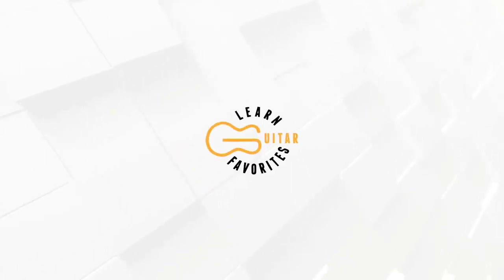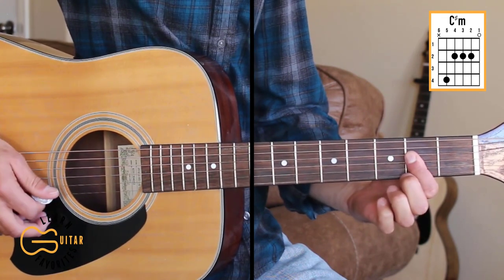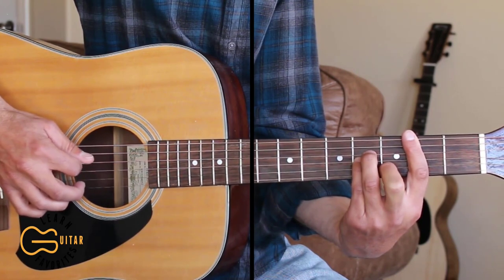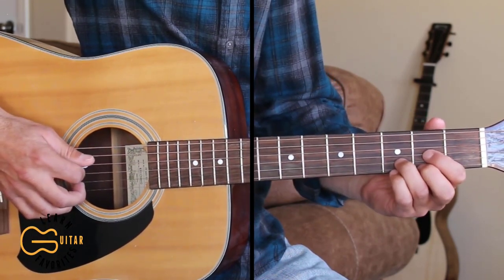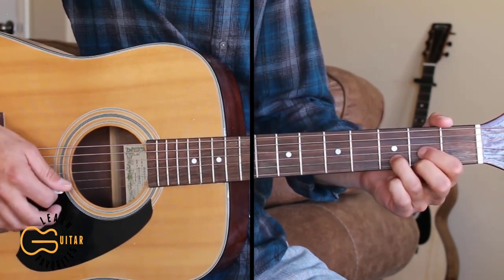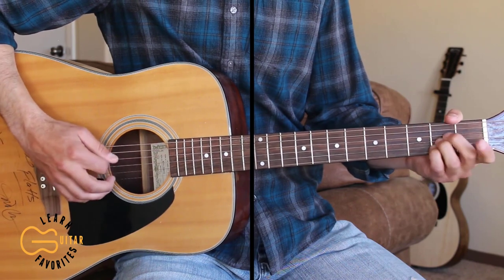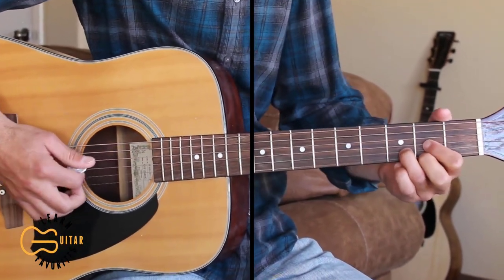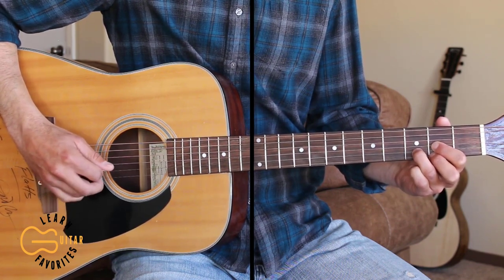All The Faces - Creed Bratton - Guitar Lesson | Tutorial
This is a guitar tutorial for you to learn how to play All The Faces by Creed Bratton from the TV Show The Office. Today in this video guitar lesson, I'm going to teach you how to play the Intro, chords, picking and strumming pattern to All The Faces on acoustic guitar. Tune your guitar down 1/2 step for this one. This channel is a place for beginners, intermediate and advanced players to learn how to play your favorite hit country songs by many different country artists.
CAPO: NO - Tune Down 1/2 Step
CHORDS: D/Bm/G/A/E/Em/C sharp minor
STRUMMING: DDUDDU

❤THANK YOU TO MY PATRONS!